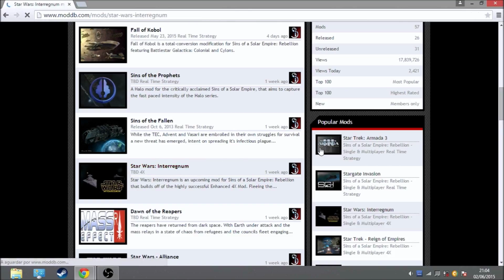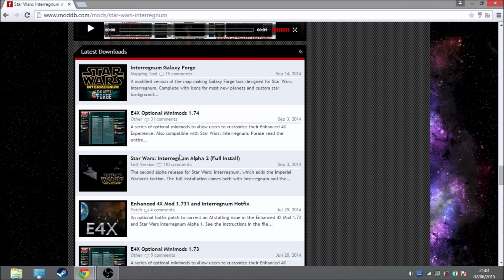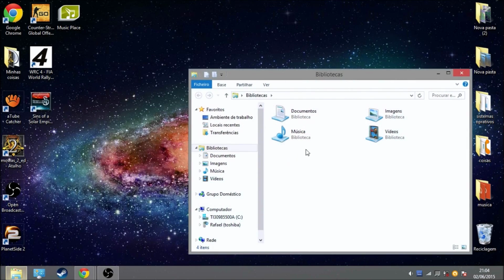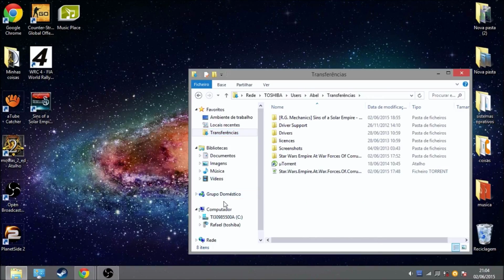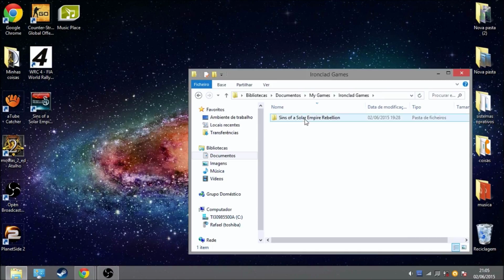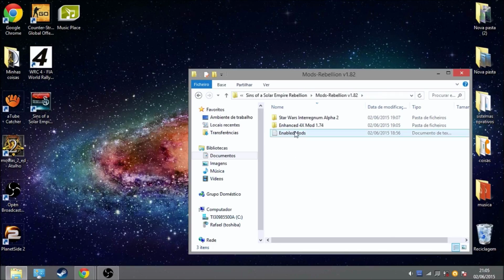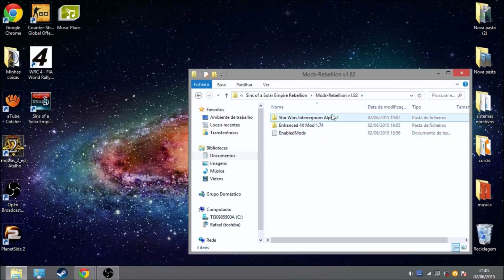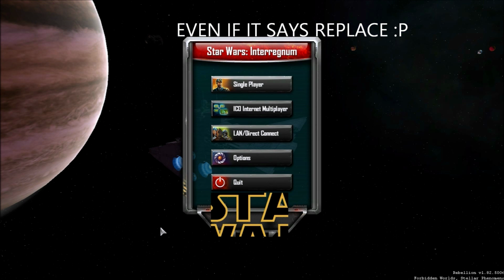How to install mods on - Sins of Solar empire: Rebellion - Star Wars mod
So guys got another how to video this time how to install mods on sins of solar empire : rebellion
hope this helps any questions ask me in the comments :P